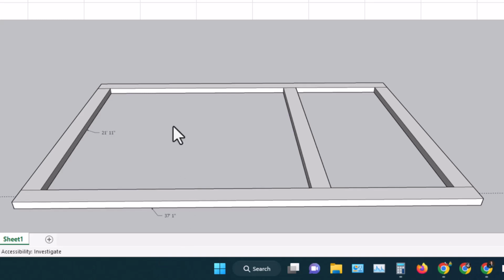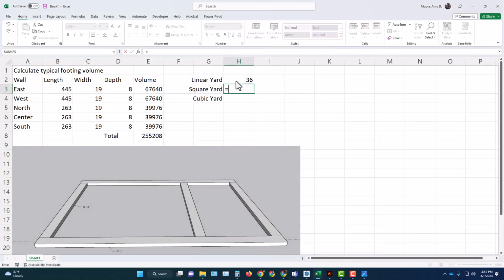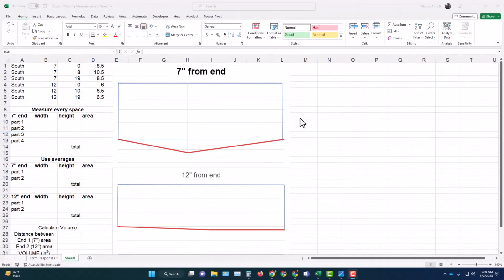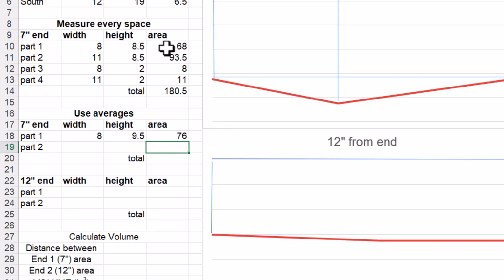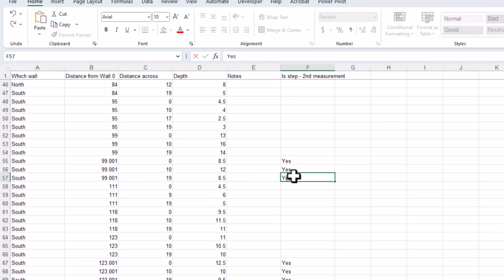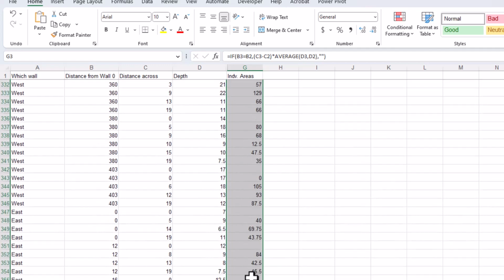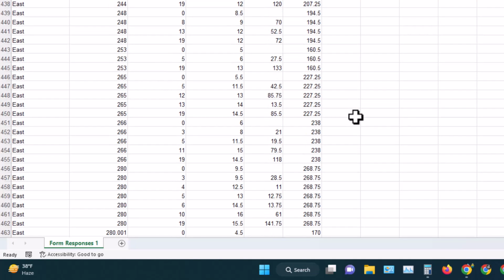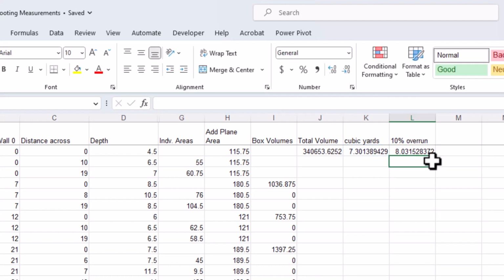Calculating Footings With An Uneven Surface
This is the second part in a two-part video series. In the first part we explored how to collect the data with reasonable margins of error for a concrete footing that had a consistent length and width over 5 walls, but an uneven depth throughout because it was to be poured over bedrock.

In this video, we use spreadsheets to perform the calculations using over 700 data points. By hand, these calculations would take hours, even with a calculator. We can do them in a few minutes with a spreadsheet like Excel or Google sheets.

Watch as instructor Amy Moore explains how to perform the calculations quickly and accurately with basic statistical functions of SUM and AVERAGE as well as conditional functions like SUMIFS.
00:00 Introduction to variable point volume
00:37 Simple multi-part volume calculations
05:28 Converting cubic inches to cubic yards
08:27 Beginning the complex calculations
09:22 Visualizing uneven footing measurements
10:37 Volume calculations
22:09 Accounting for top height change
23:35 Calculating slice area
25:23 what is different
28:41 Adding Areas
32:46 Calculate individual "box" volumes
37:05 Calculate Total Volume

If you'd like to follow along, download the XLS file from Google or make a copy of this Google Sheet and work out the formulas and functions on your own